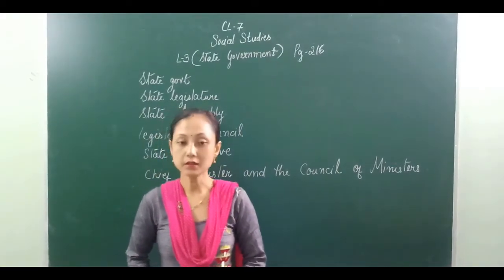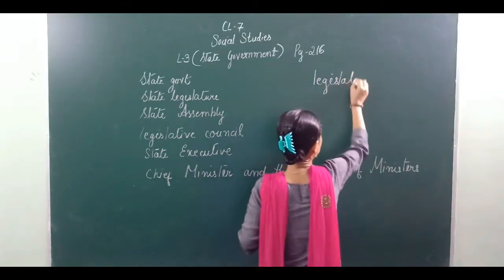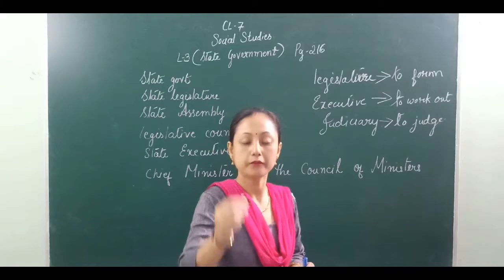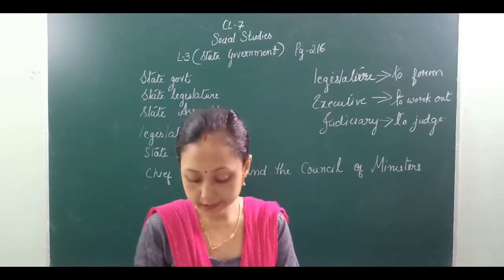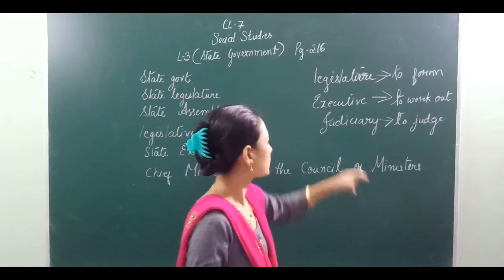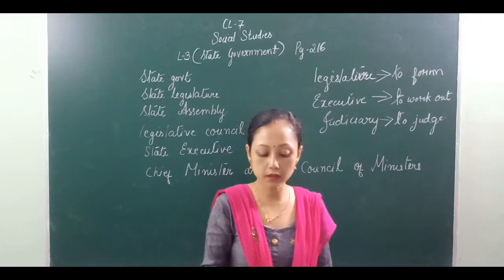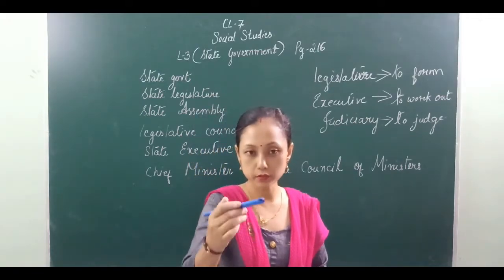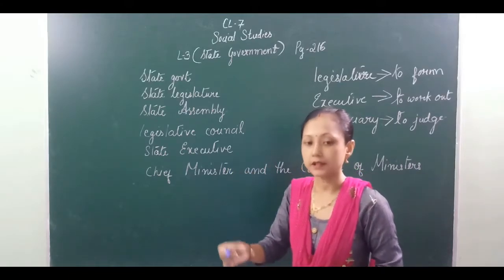CLASS 7 | SOCIAL STUDIES | STATE GOVERNMENT|LESSON-3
MAM MALA CHANU